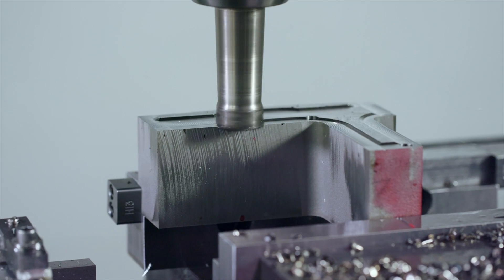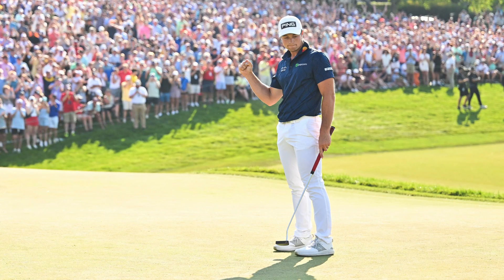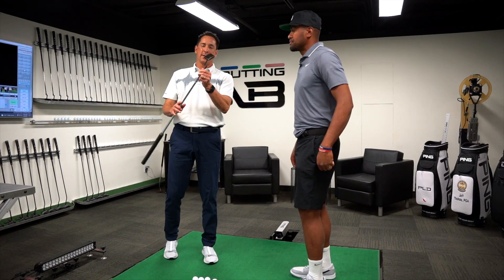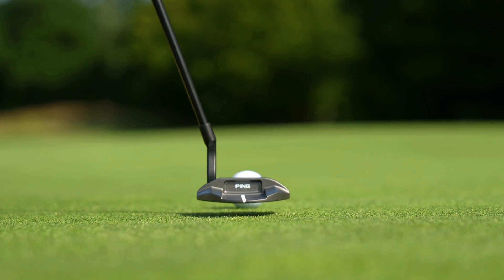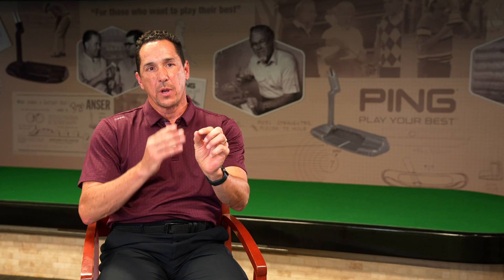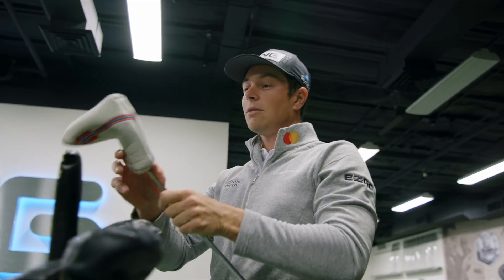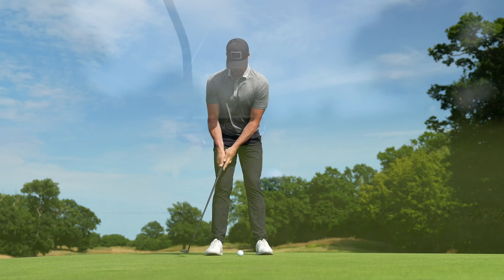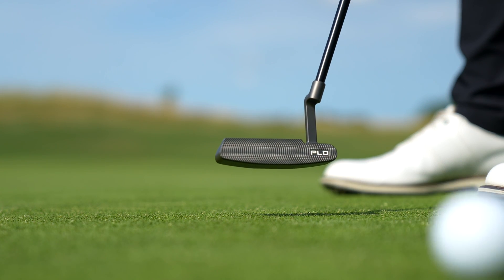PING PLD Milled: Behind the Design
PING Principal Design Engineer Tony Serrano details the five
new PLD Milled models in the 2024 lineup.